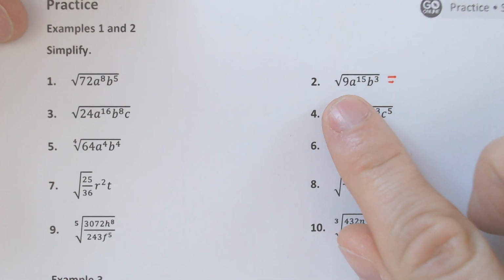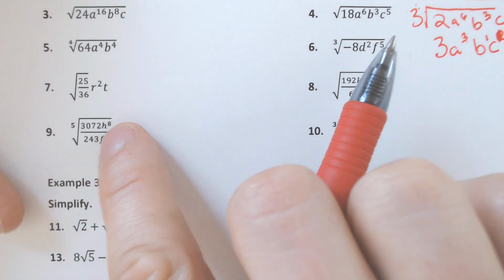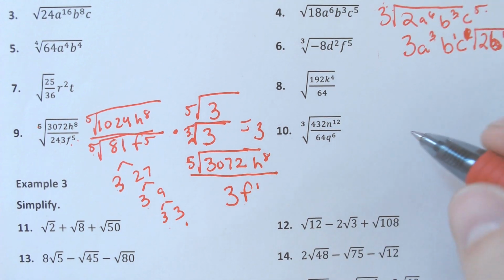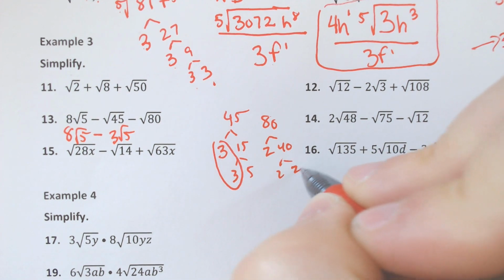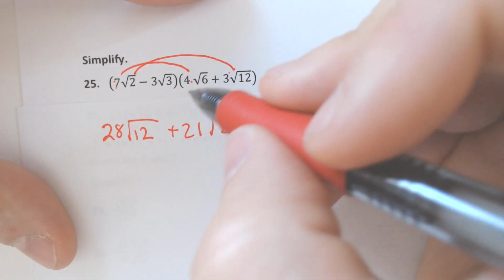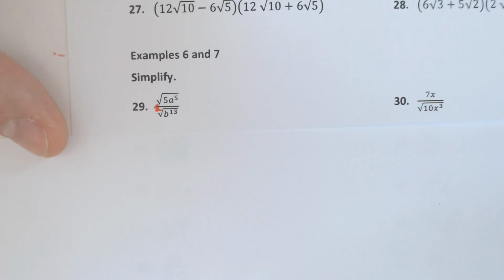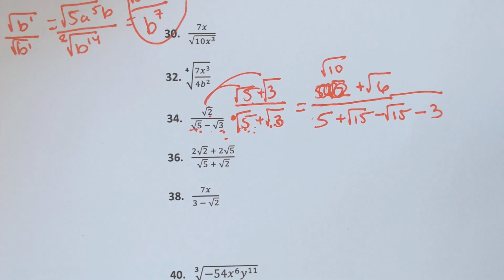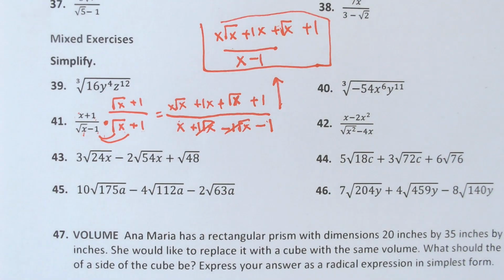Radicals Simplifying Assignment Examples worked out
Rationalize the denominator. Simplify radicals and square roots.